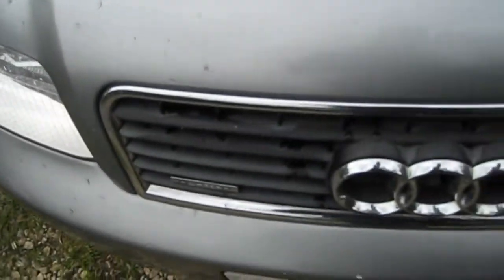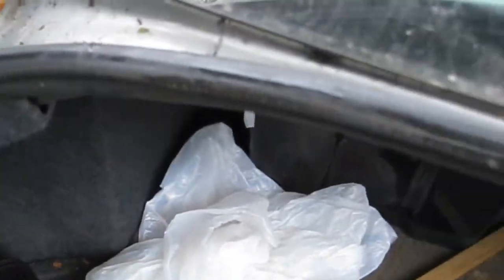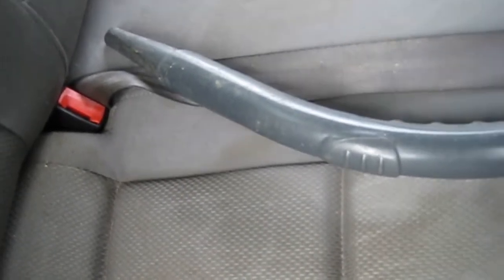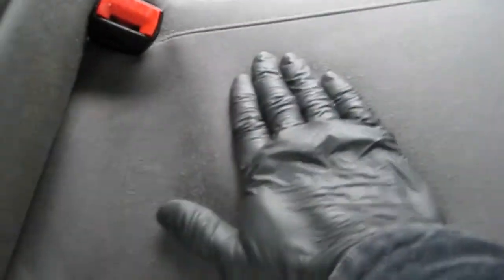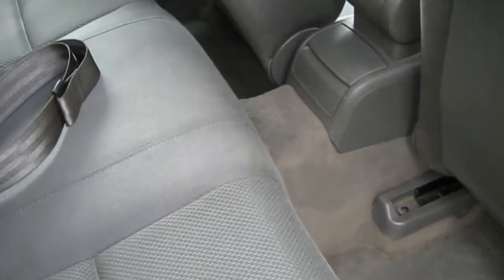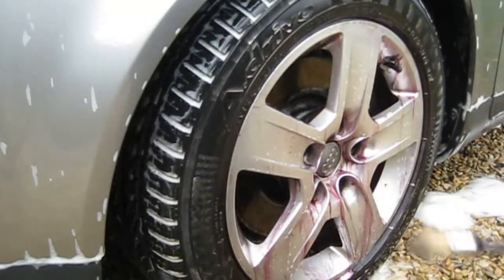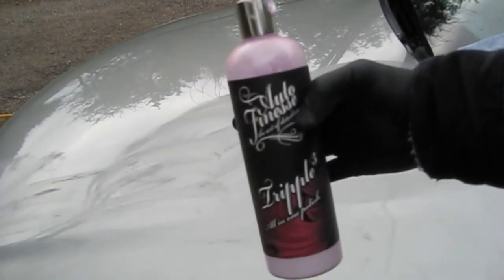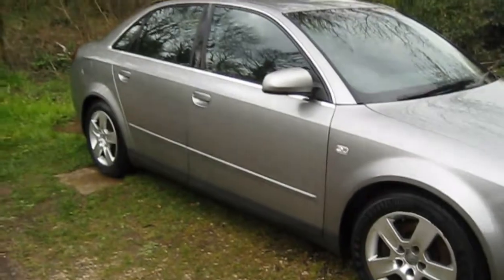Audi A4 V6 TDi Interior Clean And Wash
In this video I deep clean the Audi A4 Interior and wash and wax the outside.

Facebook. Kyusha Style Tuning
Instagram. @kyushastyle
TikTok. Kyusha Style Tuning

All music written, performed, produced and copyright of Big End! 2021